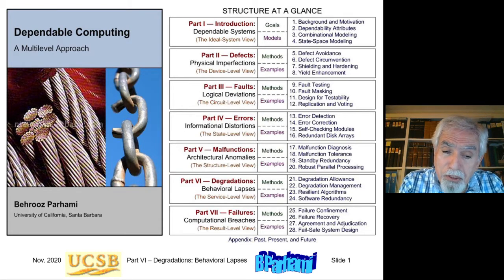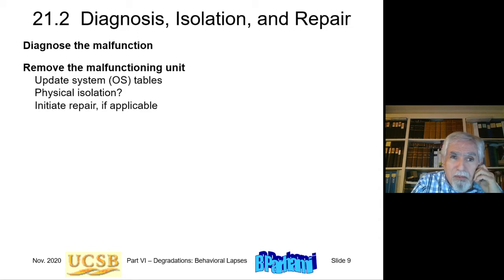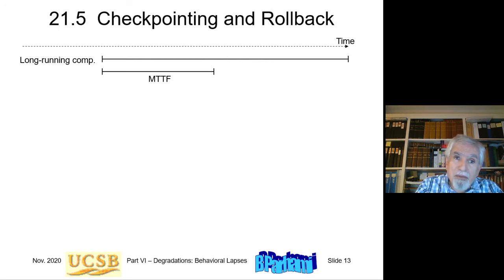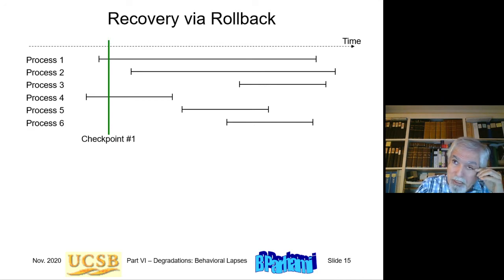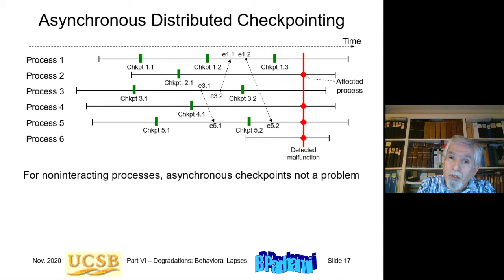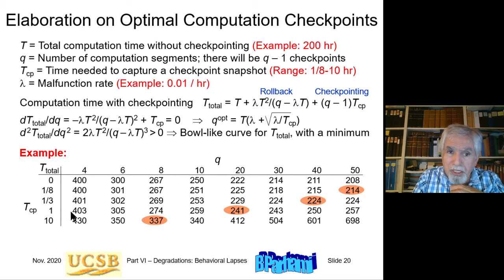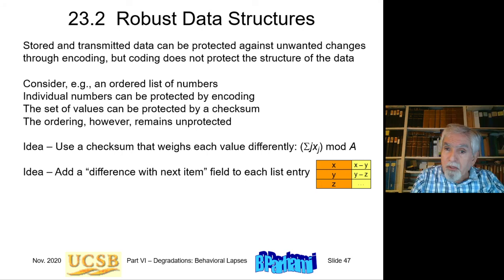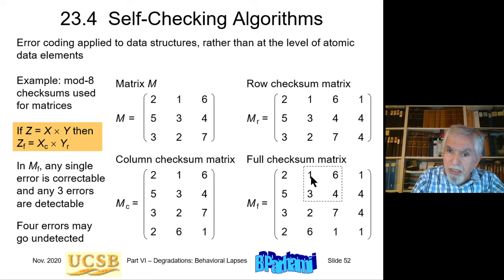Lecture 13, UCSB ECE 257A, Fault-Tolerant Computing, Chapters 21 & 23: Degradation Allowance